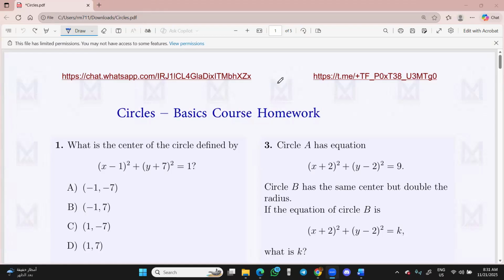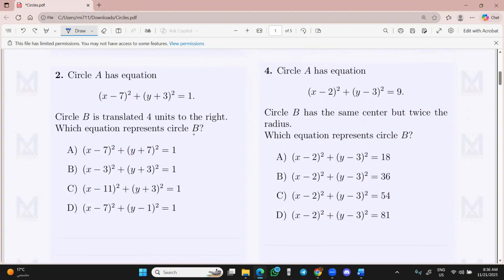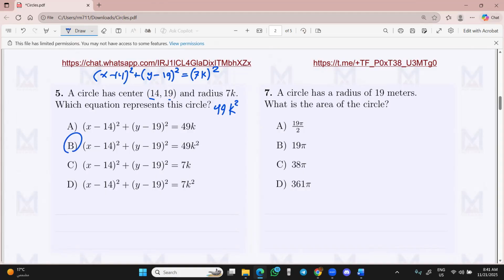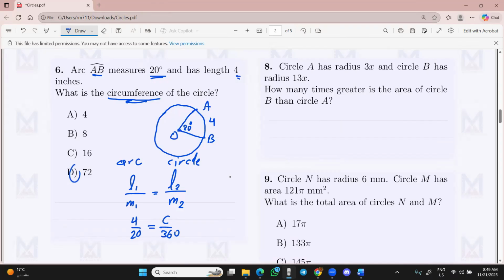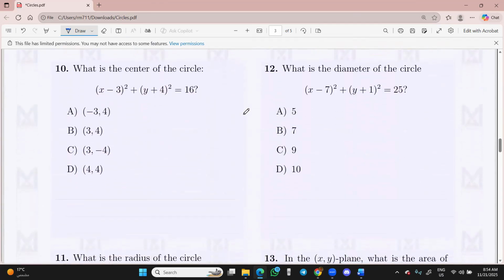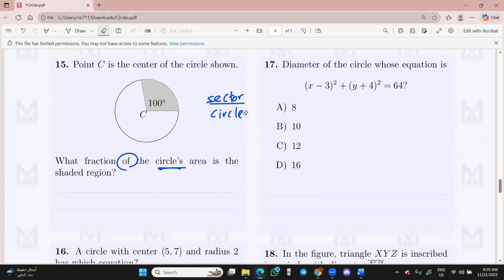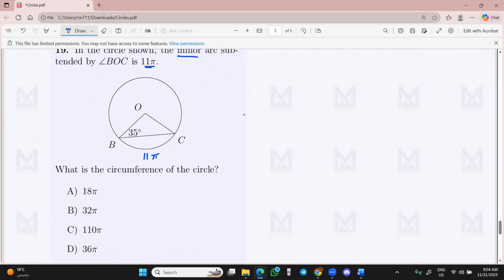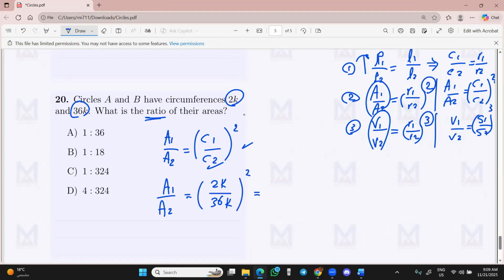SAT Math Circles — Full Lesson (شرح بالعربي)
SAT math circles — full lesson: arcs, sectors, central and inscribed angles, and circle equations. (شرح بالعربي)

درس الدوائر كامل: الأقواس والقطاعات والزوايا المركزية والمحيطية ومعادلة الدائرة — بالعربي.

Unlock the full power of geometry with this clear and engaging explanation of circles! In this video, we break down all the essential concepts students need to understand circles with confidence. Whether you're a beginner or reviewing for an exam, this lesson will guide you step-by-step using simple language, diagrams, and real-life examples.

👉 What you’ll learn in this video:
✔ Radius, diameter, and circumference
✔ Chords, arcs, and sectors
✔ Central and inscribed angles
✔ Tangents and secants
✔ Key formulas you must know
✔ Real-life applications of circles

This lesson is perfect for:
🟦 Teachers looking for a clear explanation
🟦 Anyone studying for standardized tests

🎯 By the end of the video, you’ll understand how to use circle formulas, identify major parts of a circle, and solve circle-related problems with ease.